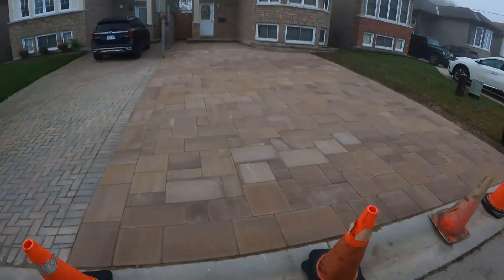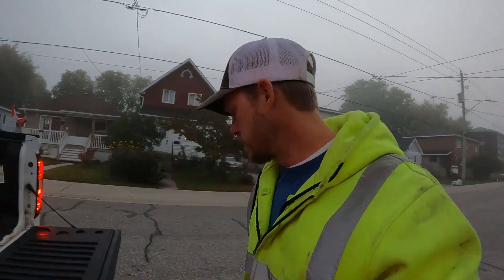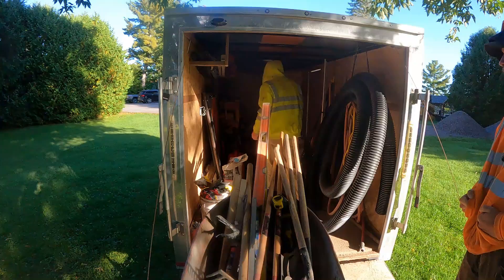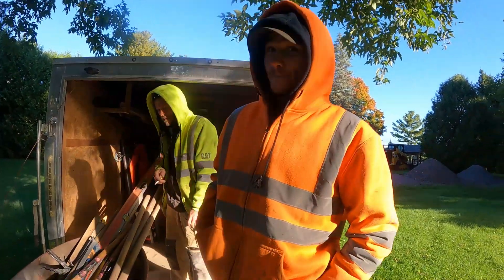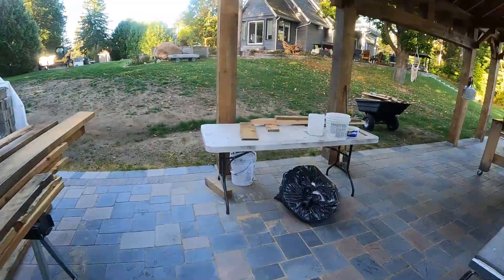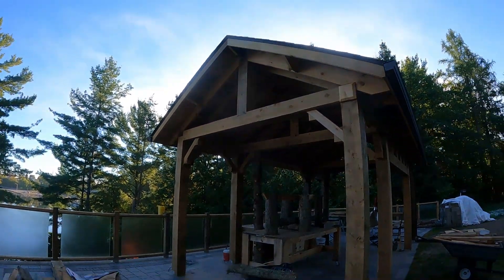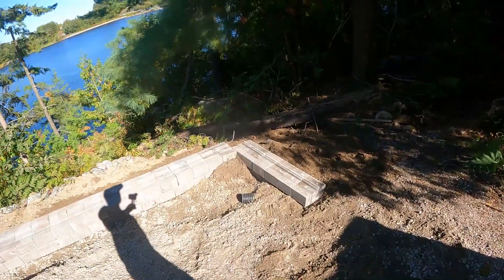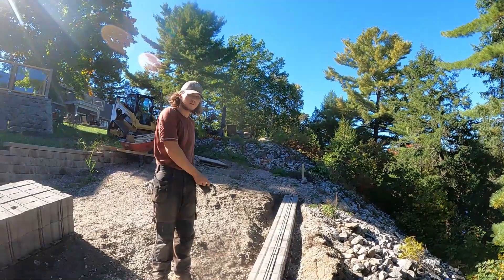Back Out In Sturgeon Falls with A Small Project